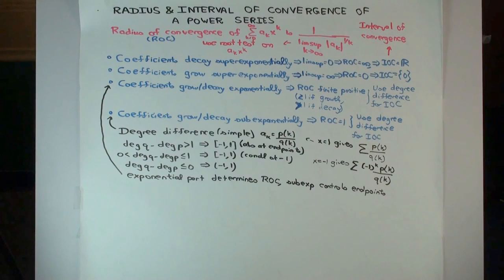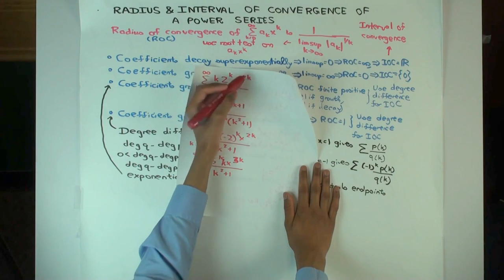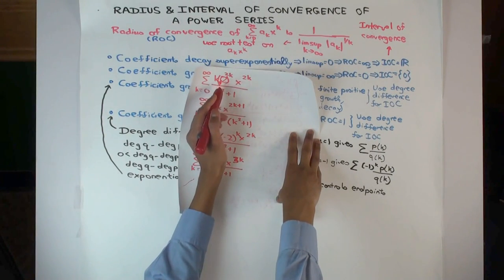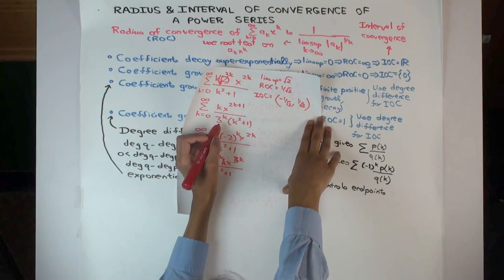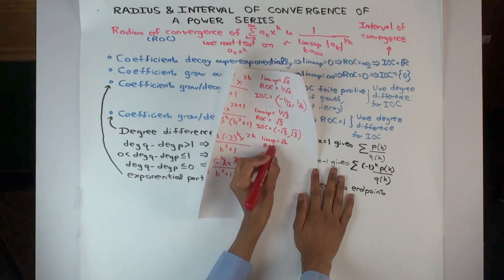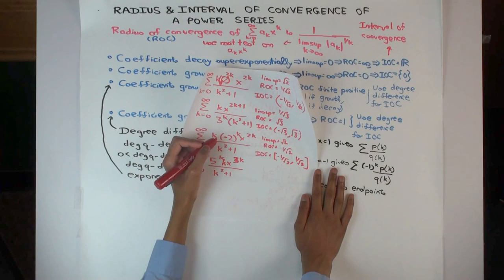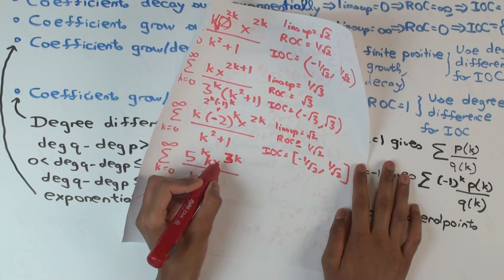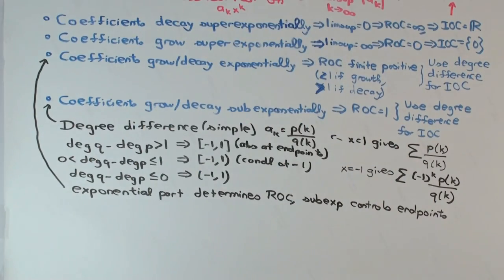Rules for determining interval of convergence: exponential growth and decay (tricky cases)